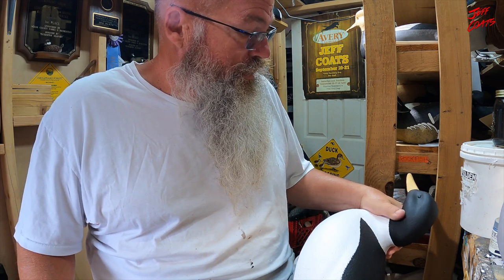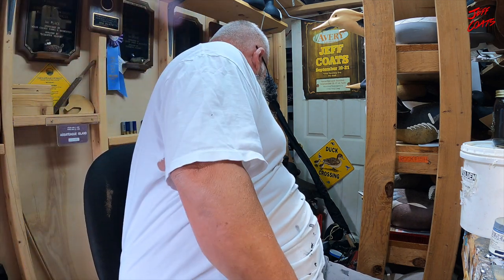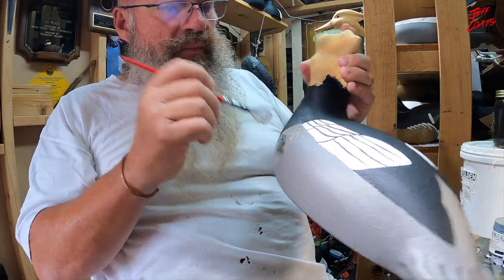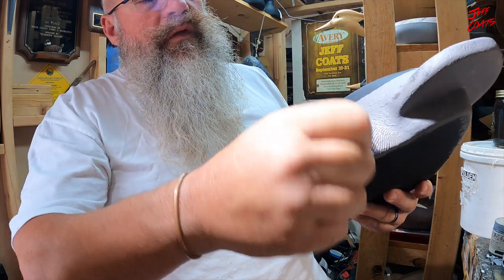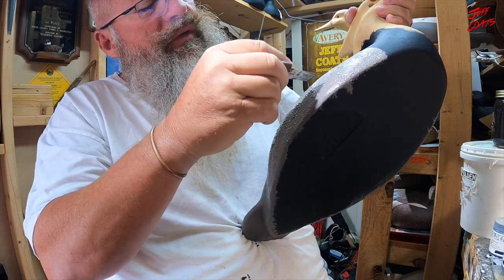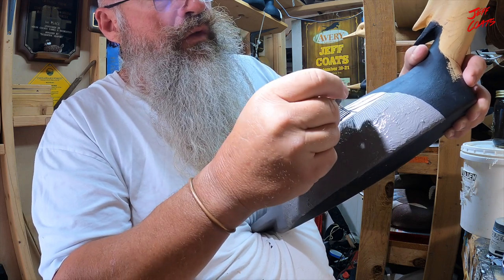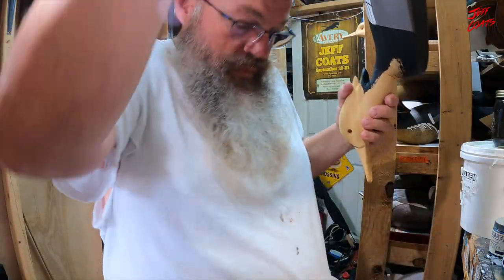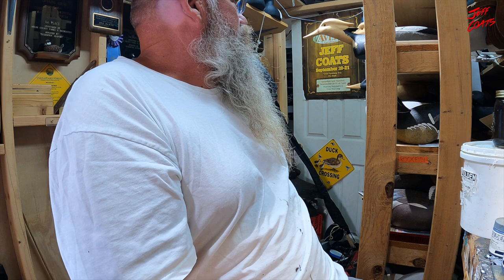How to Paint - RedBerested Mergansers - Decoys - Duck Hunting - How to Carve Decoys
Jeff & Karen